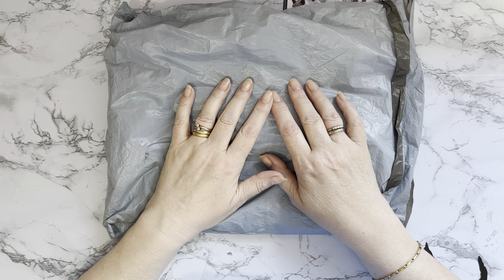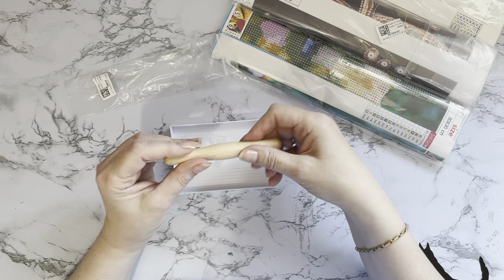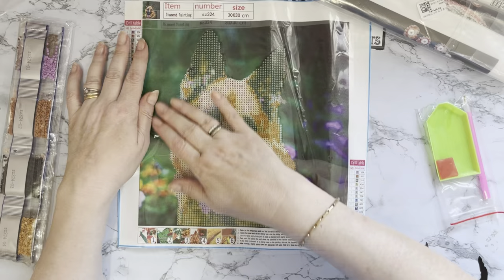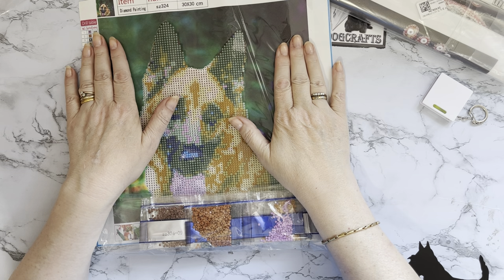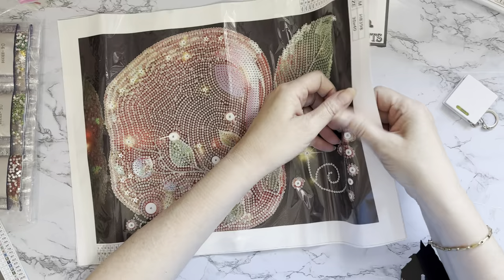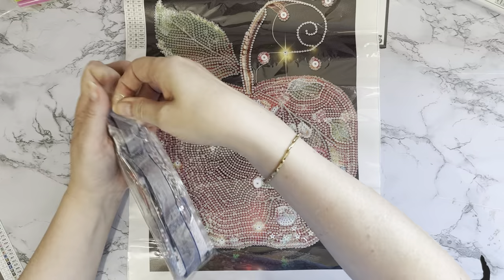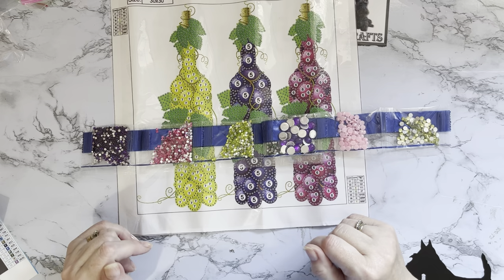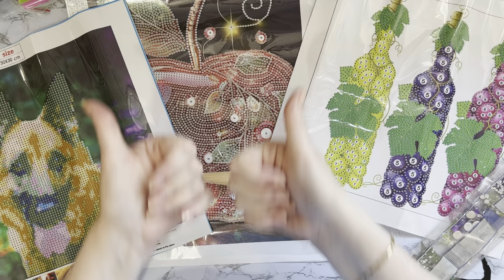Diamond painting | UNBOXING | paintsomeway | Fantastic new Products | A Look at Partial Cover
Hi, thanks for stopping by. Today’s video is a first impressions review of some Diamond painting projects  from Paintsomeway.com .They have been sent to me free of charge, but my opinion will still be honest.

Diamond Painting - Partial Special Shaped - purple apple (30*40CM)   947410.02  HB398
Diamond Painting - Partial Special Shaped - purple apple (30*40CM) (paintsomeway.com)

Diamond Painting - Partial Special Shaped - succulent wine (30*30CM)   950992
Diamond Painting - Partial Special Shaped - succulent wine (30*30CM) (paintsomeway.com)

DIY 5D Diamond Painting Pen with 4 Replacement Heads Point Drill Pen Set  938622
DIY 5D Diamond Painting Pen with 4 Replacement Heads Point Drill Pen Set (paintsomeway.com)

Dog 30*30CM(Canvas) Square Drill Diamond Painting  208068
Dog 30*30CM(Canvas) Square Drill Diamond Painting (paintsomeway.com)